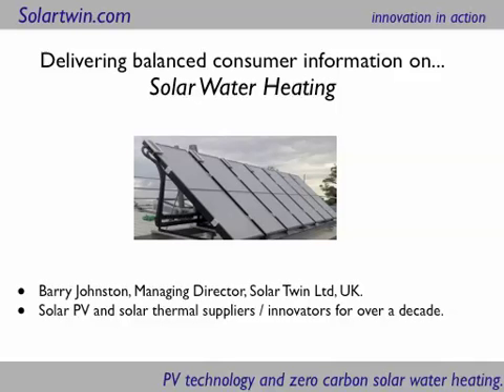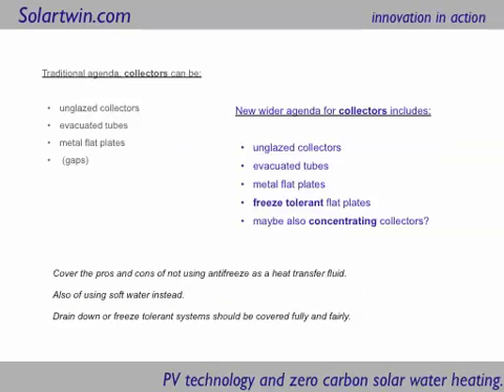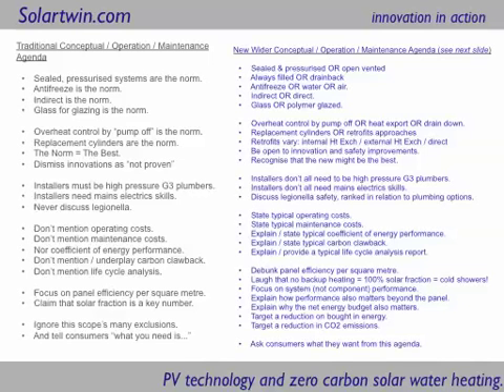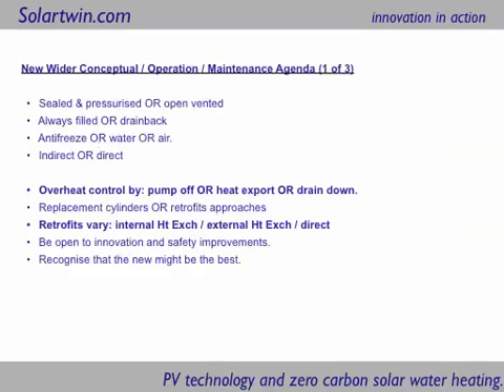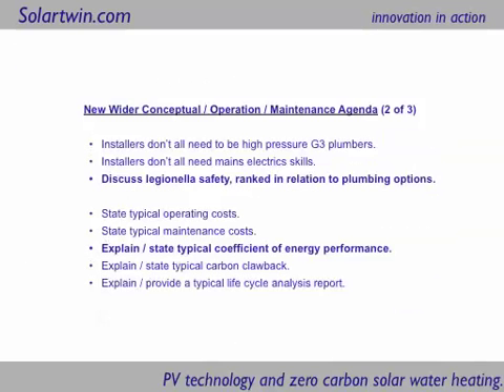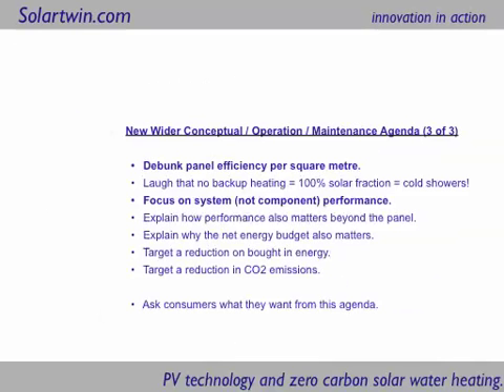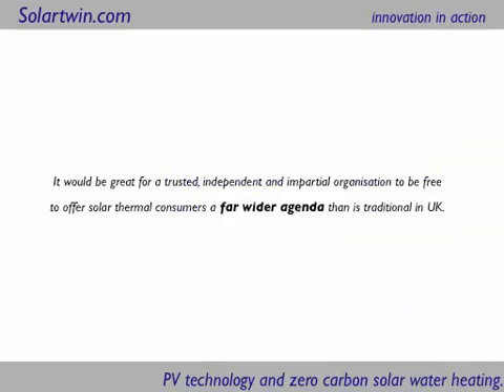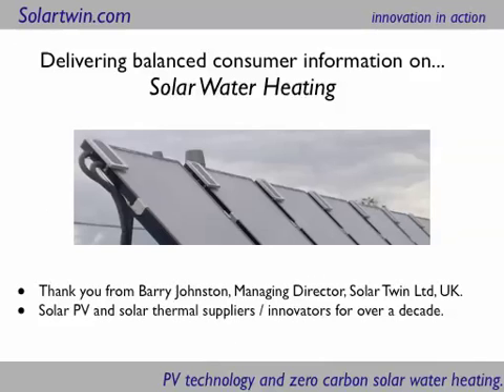Solar water heating UK - choosing the best system.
Solar water heating in UK is a deliberately stalled technology, not a mature technology. It It has been stalled by the owners of mature technologies. There are many far better innovations around which are subject to either sidelining or even direct boycott by some traditional solar trade bodies. By their comprehensive influencing of regulations and trusted guidance documents, you would be forgiven for being blinkered, for thinking that old solar is all that there is. This video lists and explains some of the many solar thermal innovations and variations which are almost being kept secret from the poor old consumer. Enjoy and share!